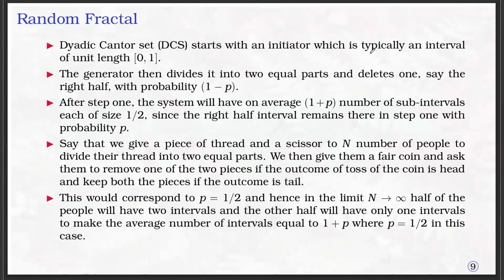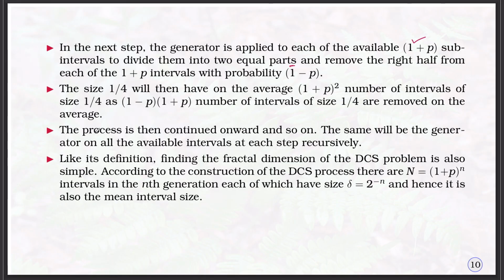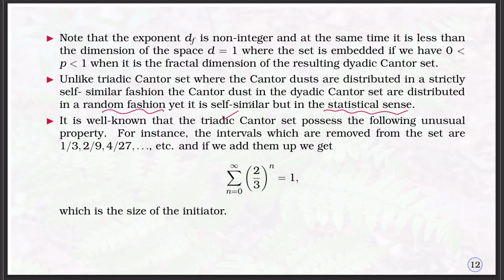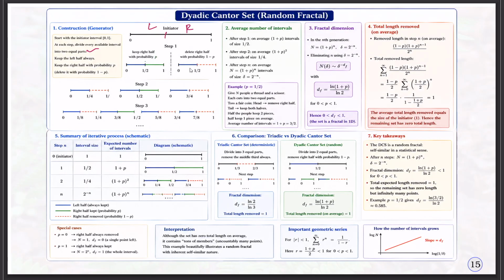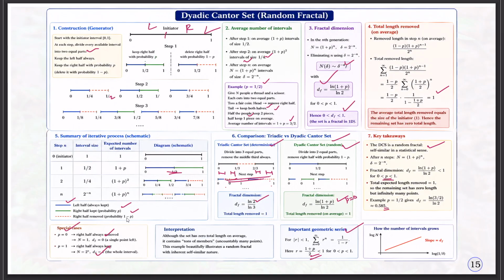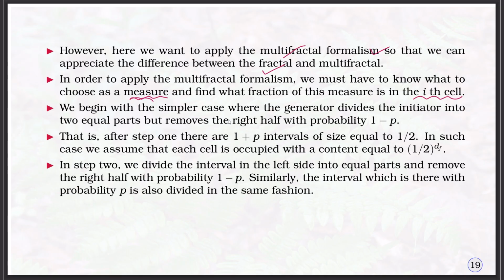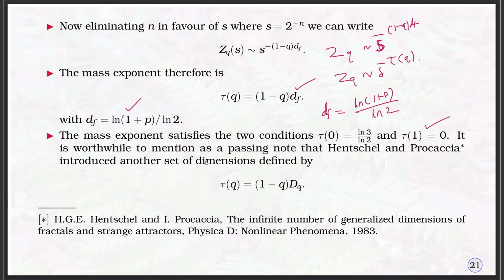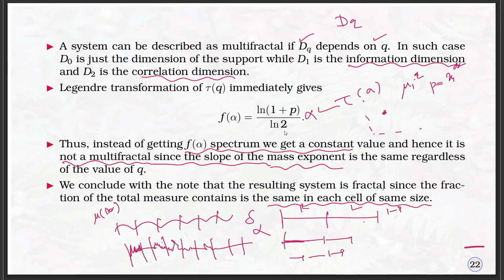Lec 45: Dyadic Cantor set, Deterministic Multifractal